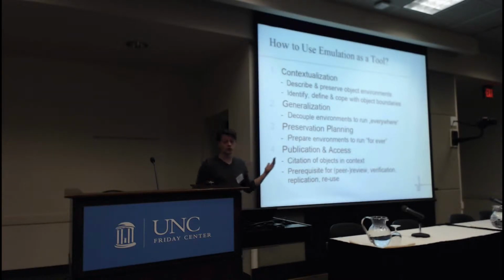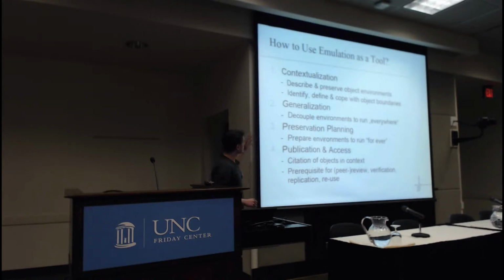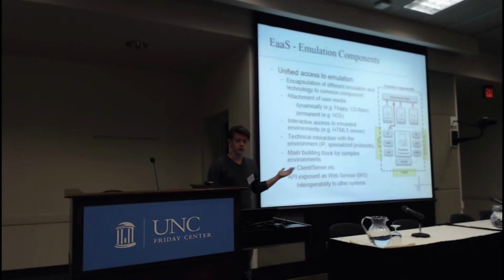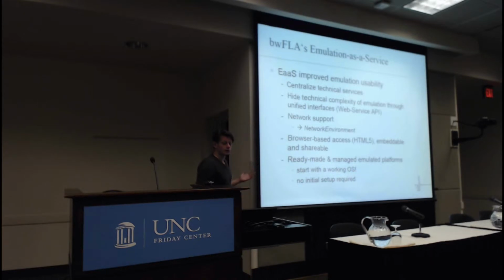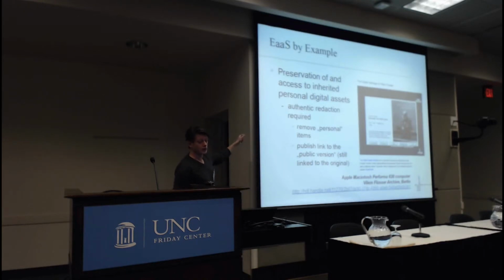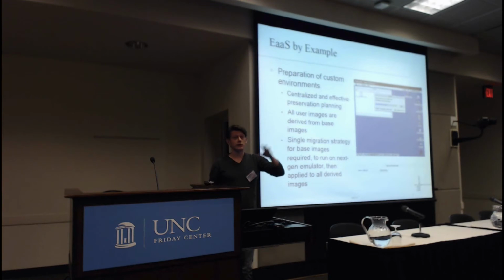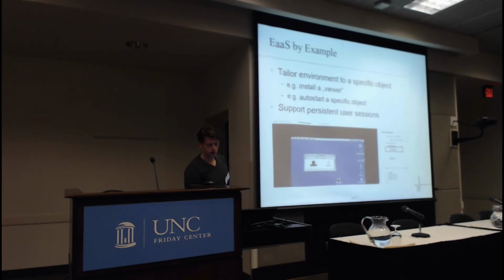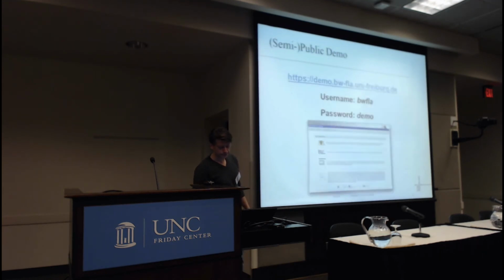Emulation as a Tool - What Can Emulation do for You?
Klaus Rechert at CurateGear 2015. Get slides for this and other CurateGear talks